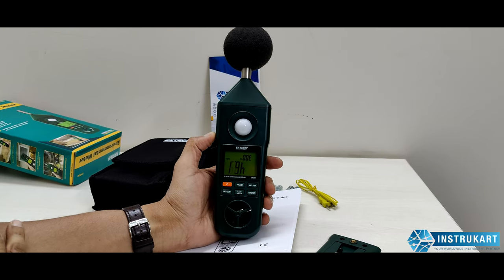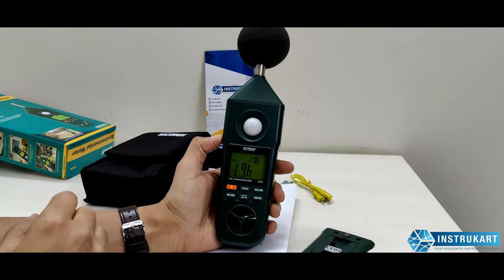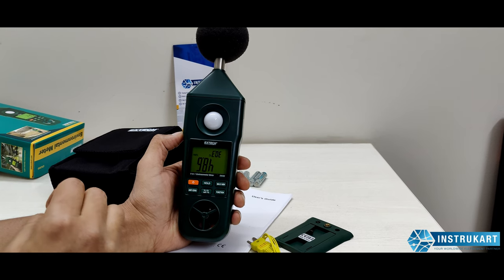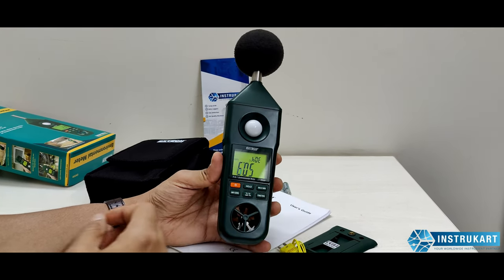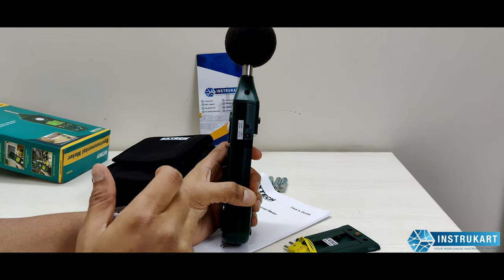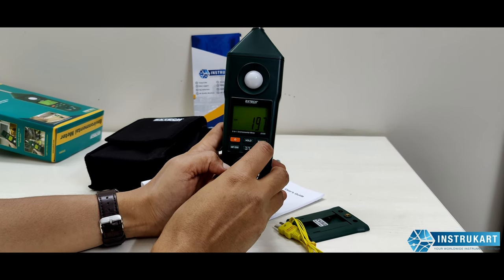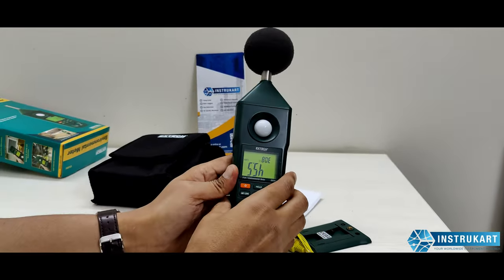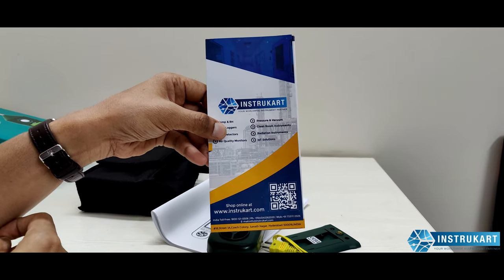Extech 5 in 1 Meter | Environment Meter | Instrukart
The EN300 Measures Humidity, Temperature, Air Velocity, Light and Sound. Rugged 5-in-1 environmental meter with tripod mount and RS-232 PC interface. Large dual LCD simultaneous display of Temperature and Air Velocity or Relative Humidity. Characters on display reverse direction depending on Hygro-Thermo-Anemometer or Light-Sound Mode. Data Hold, Min/Max, Auto power off, Low Battery/Overrange indication. Built-in low friction vane wheel improves accuracy of air velocity in ft/min, MPH, m/s, km/h, and Knots. Built-in precision thin-film capacitance humidity sensor for fast response. Built in thermistor for ambient temperature measurements.